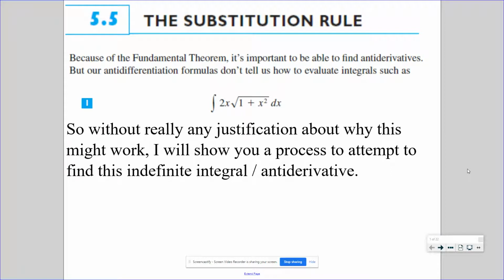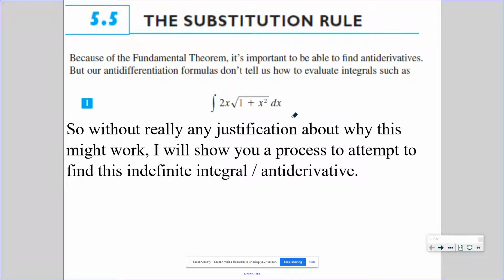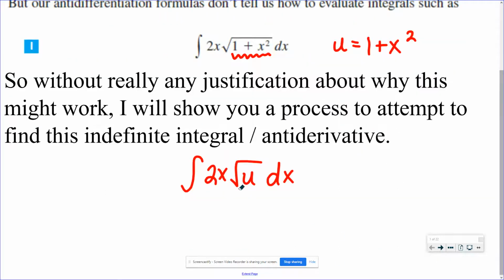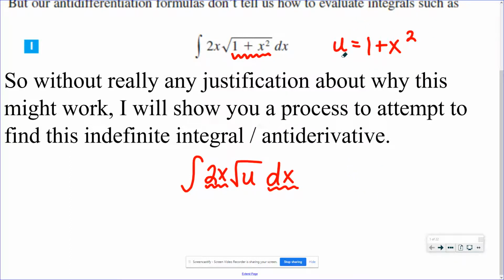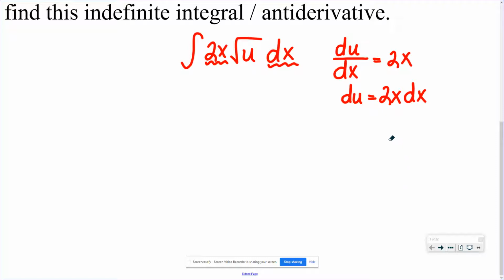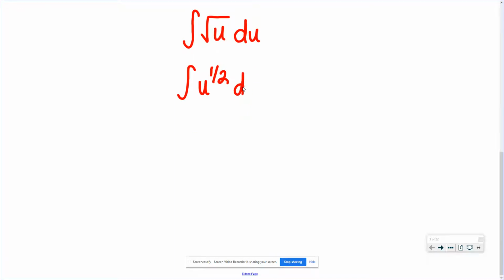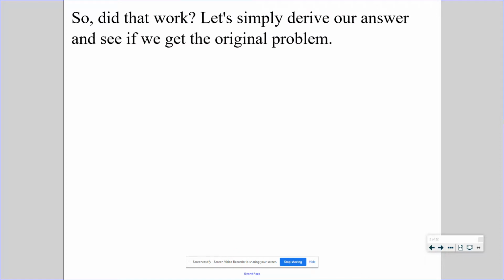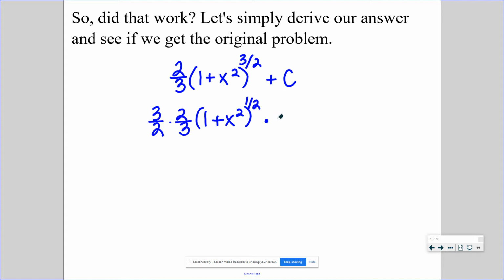Calc AB Section 5.5, Part 1 (Video 1)